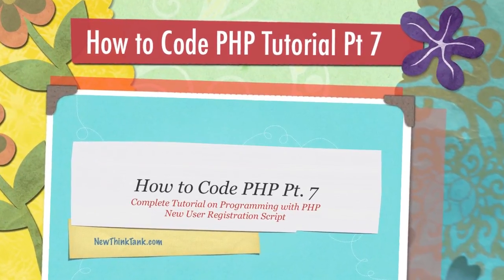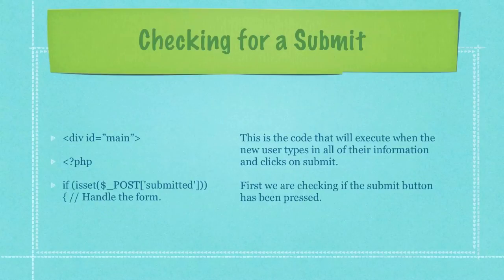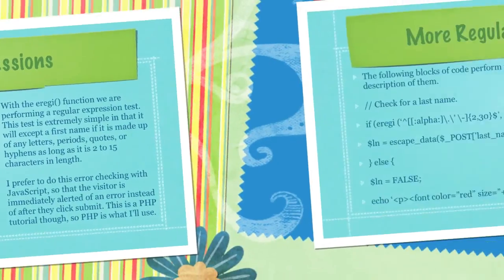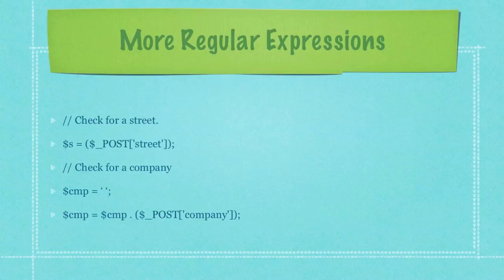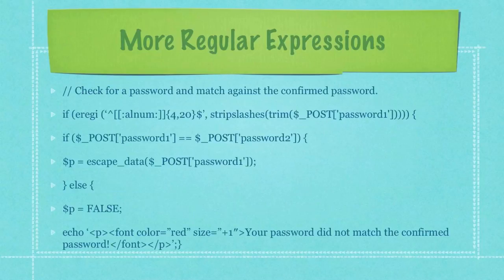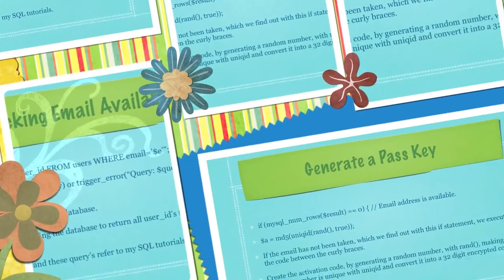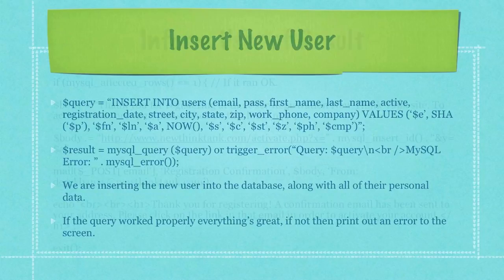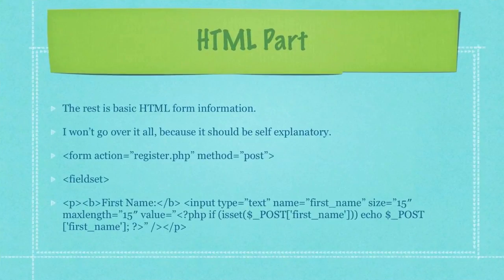How to Code PHP Tutorial 7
Here I show you How to Code a PHP New User Registration Script. This is part 7 of my How to Code PHP Tutorial system. With this series of tutorials I'll teach why php? And, I hope to help you master the PHP Engine.